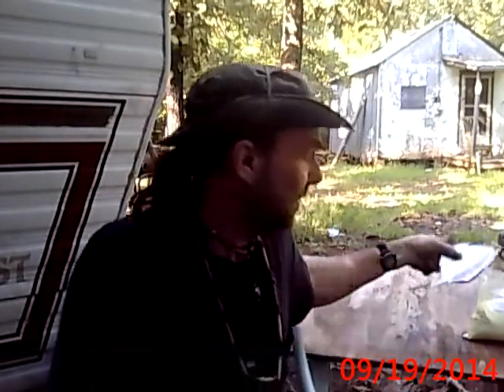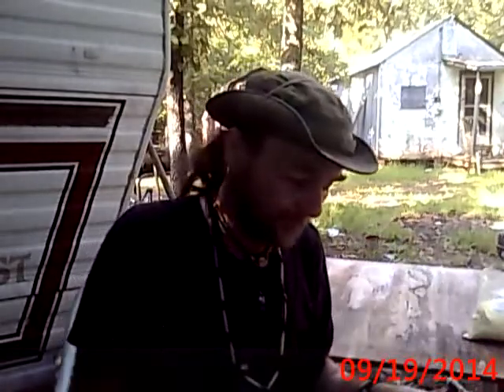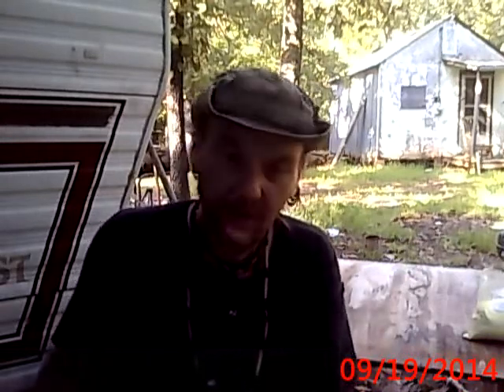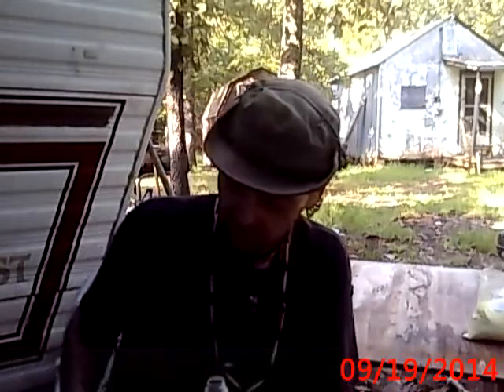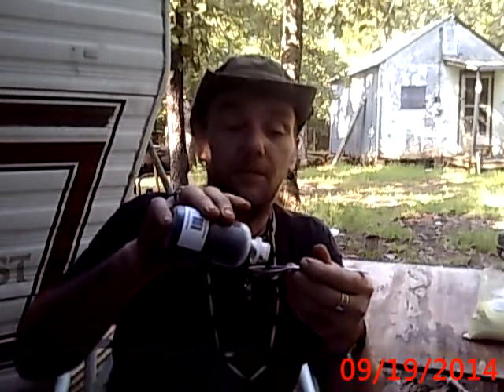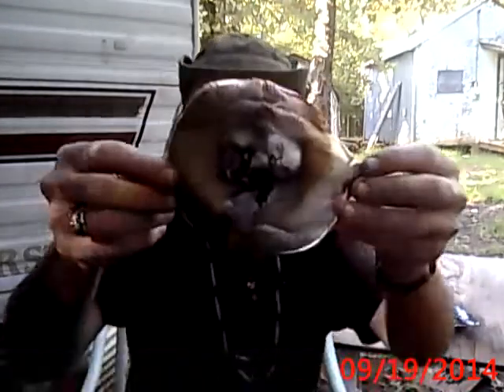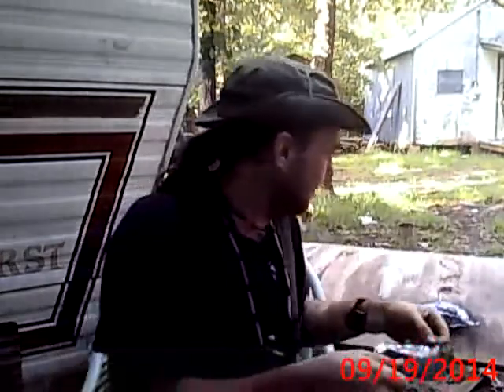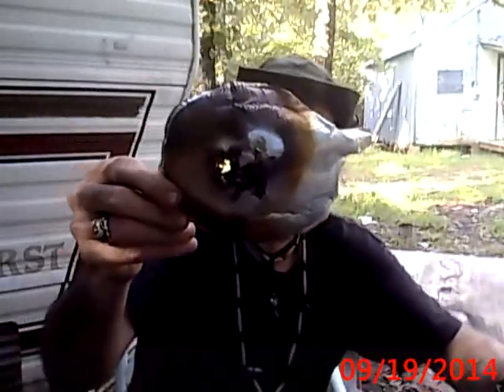Potassium Permanganate & Glycerin Fire Starter With A Sulfur Booster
In This Video: Howdy Folks well this video turned out to be a trial & error with the potassium permanganate fire starter with the final result of Success as well as the discovery that the mixture I came up with is much hotter than I had anticipated as I show in the video after the demonstration is completed so if you try this PLEASE Use Extreme Caution this method of fire building is for survival purposes only and should not be used just to play around with

Although I only mention 1 person there have been more I may so piss off 3 or 4 people who shall remain nameless that have suggested that I improve my videos by purchasing a new camera Well Then Purchase One For Me Buttheads some complaints have been made about he quality of my videos as well as the length of my videos

However my regular faithful subscribers don't seem to mind at all and are completely understanding of my situation not being able to afford high dollar equipment and they also don't mind the lengthy videos either in fact I have been told some people actually enjoy a video that is longer than 5 minutes